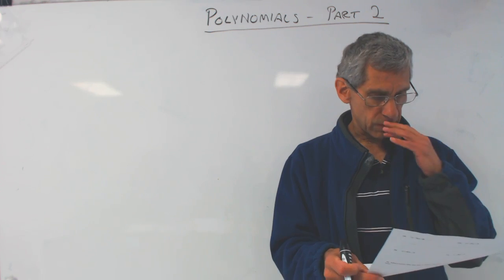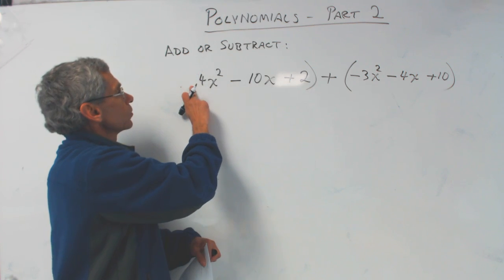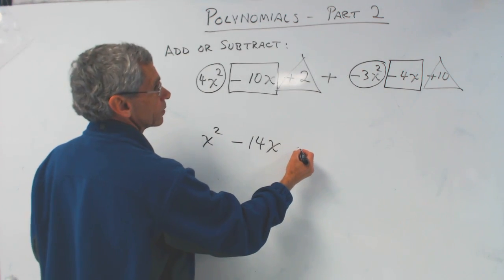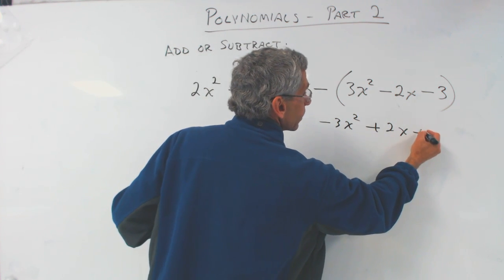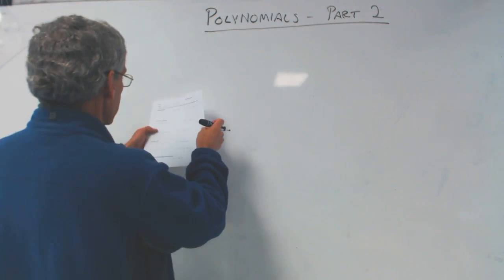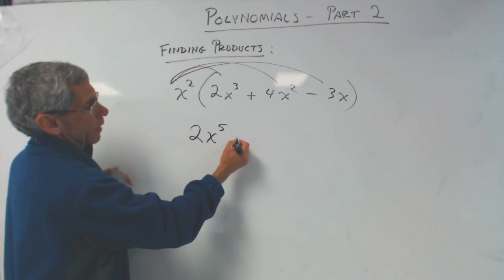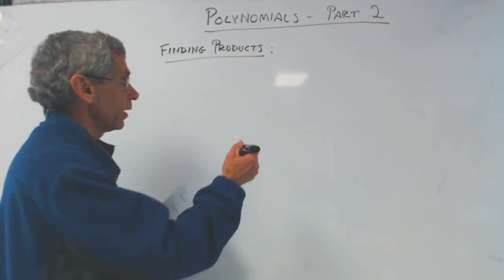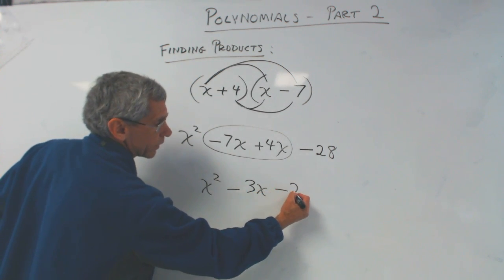4 26 Gary on Polynomials part 2 7th